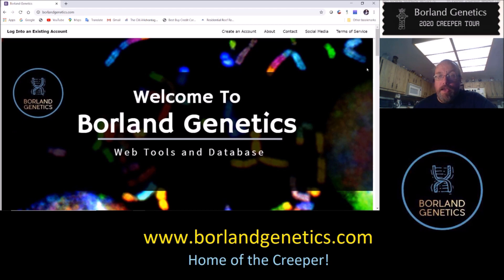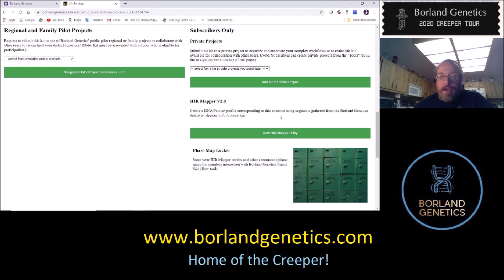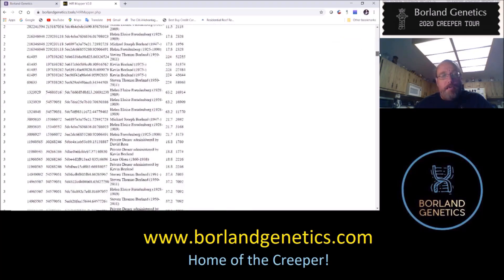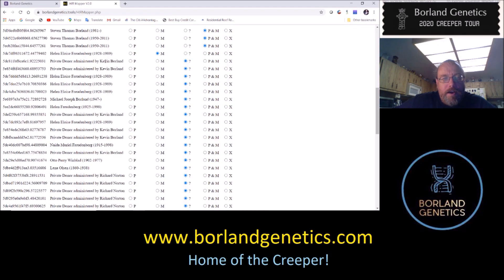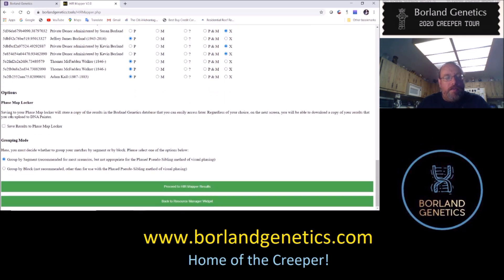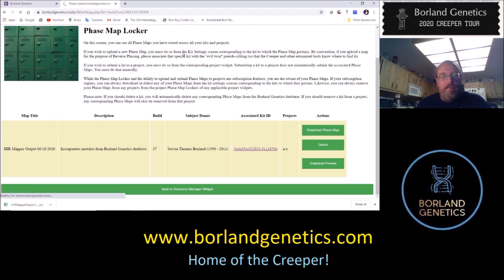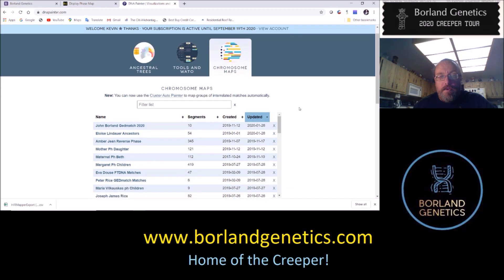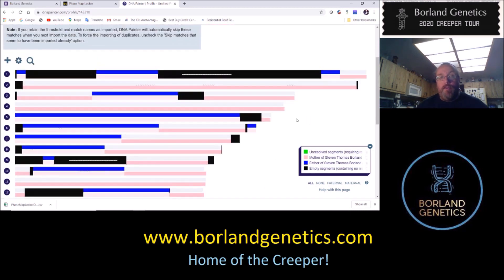Creating a Phase Map Using the Borland Genetics HIR Mapper Tool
In this video, we take a phased DNA kit and use the HIR Mapper tool to quickly sort the segments of the kit into paternal and maternal.